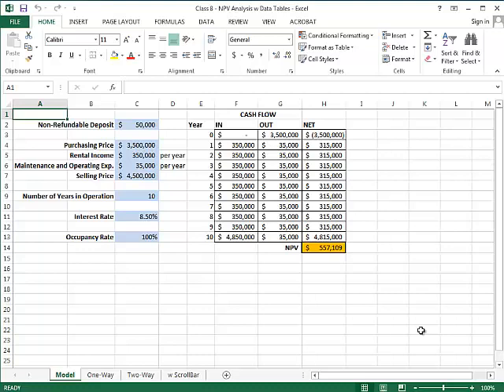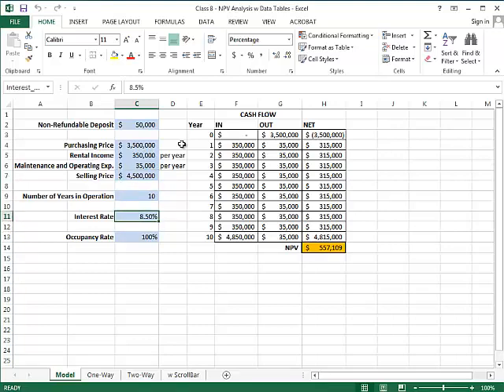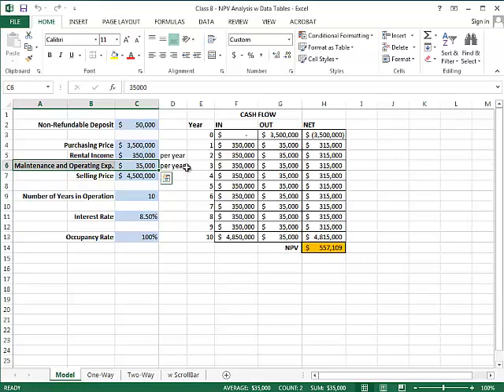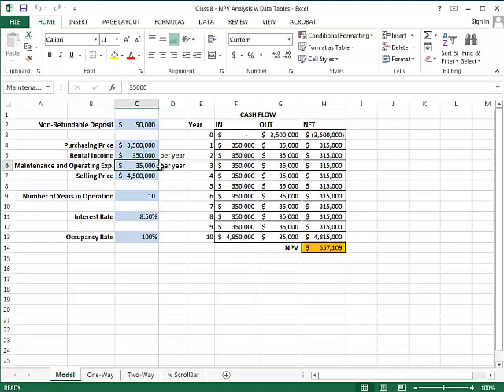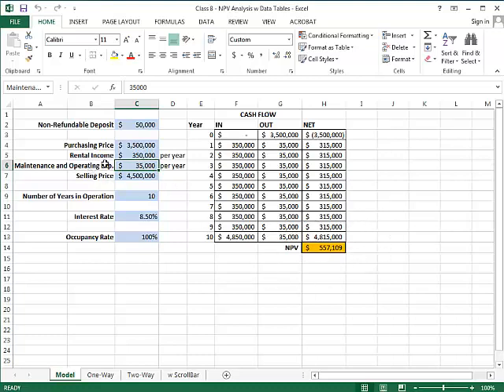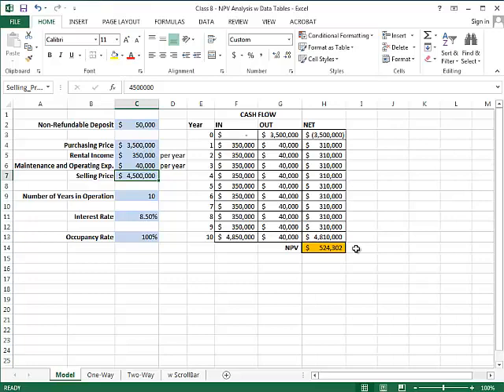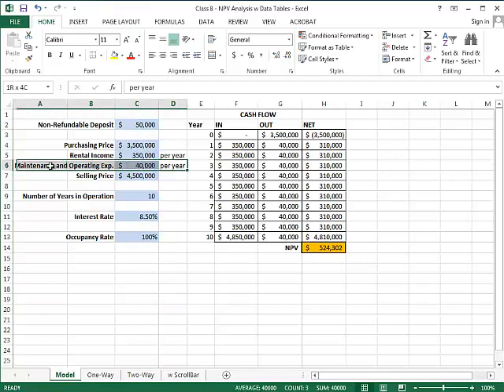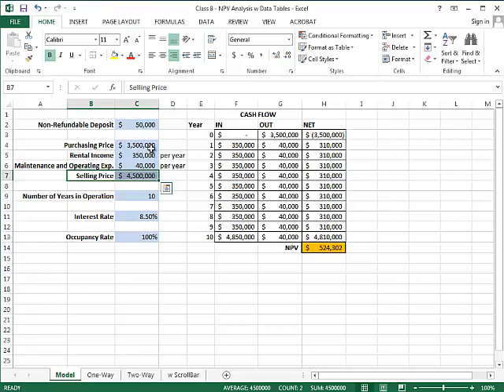Sensitivity Analysis using Spreadsheets (MS Excel) - Part 1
In this video series, we will bridge the gap between data and the models. To understand the question of how sensitive is our model to the uncertainty of our data set, we’ll look at NPV analysis and breakeven analysis that we have done in the previous videos.

 In this video, we will examine the sensitivity of the NPV Model to changes in the maintenance and operating expenses. We build upon the model we have created in:

The accompanying file is NPV Analysis w Data Tables.xlsx in the folder “4 - Sensitivity Analysis”.